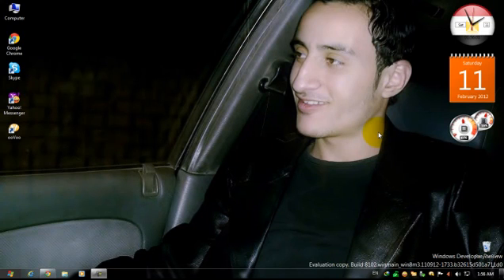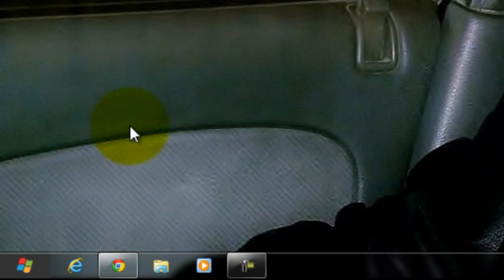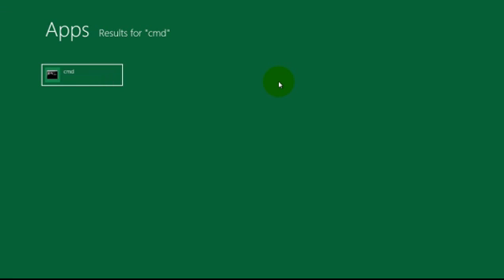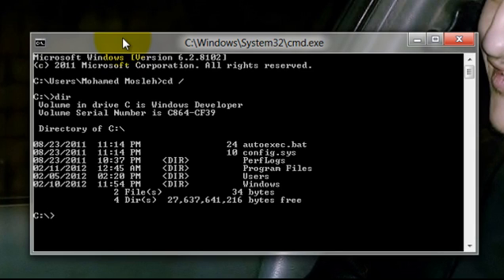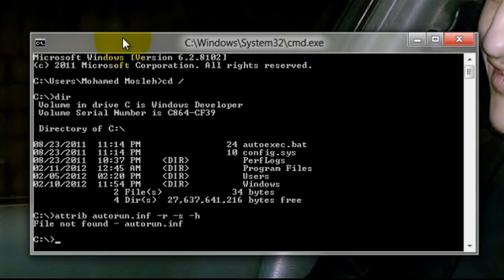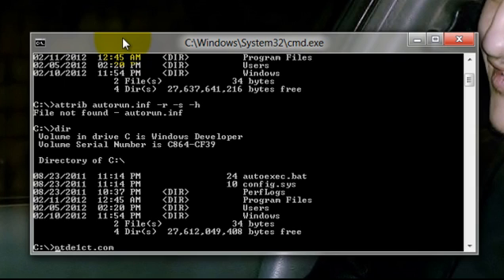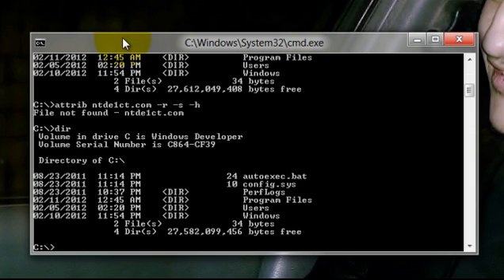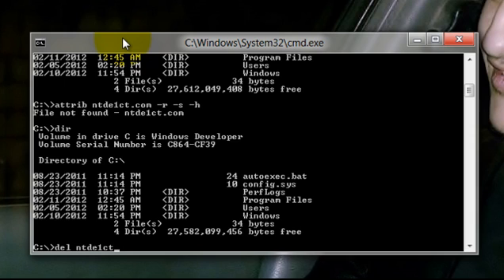Easy Delete Autorun.inf + ntde1ect.com Viruses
type on CMD
attrib autorun.inf -r -s -h
del autorun.inf *

Thnx:))
Mohamed Mosleh
Egypt 2012